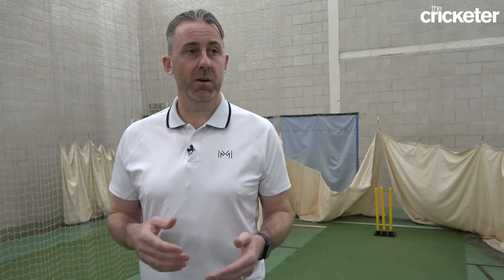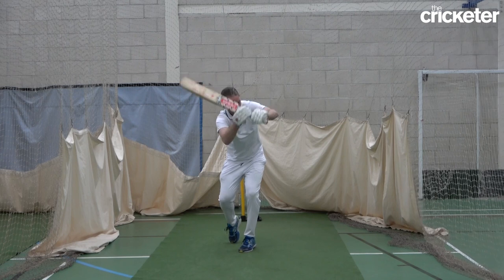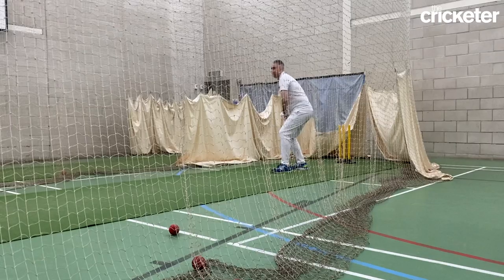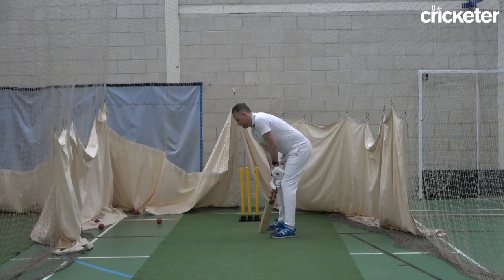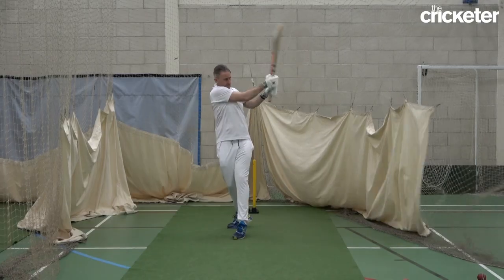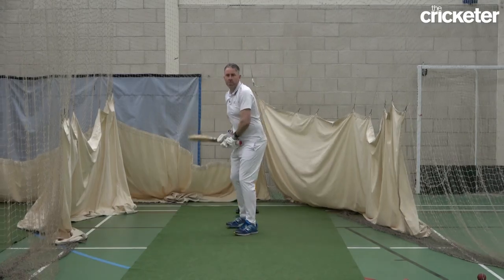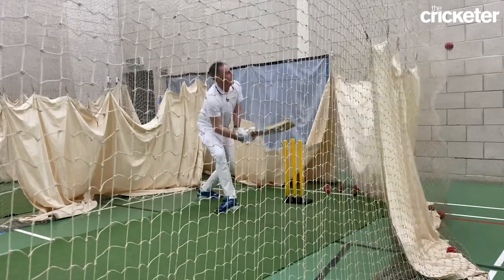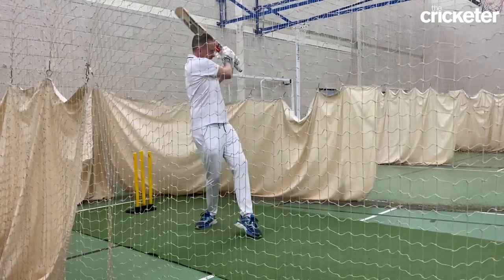Rikki Clarke Masterclass | Finishing with the bat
Former Surrey, Derbyshire, Warwickshire and England allrounder Rikki Clarke on batting at the back-end of the innings.

Download The Cricketer App for all the latest straight to your phone